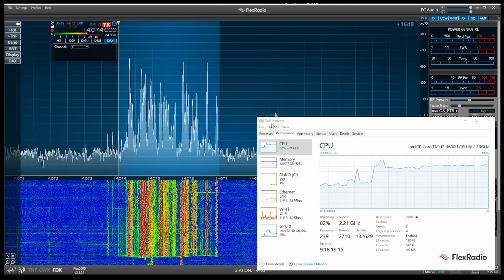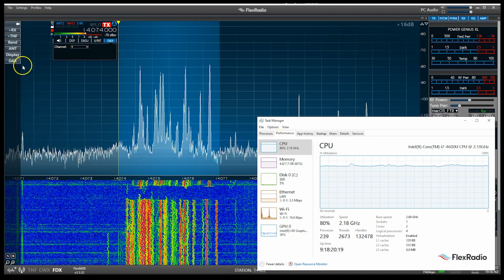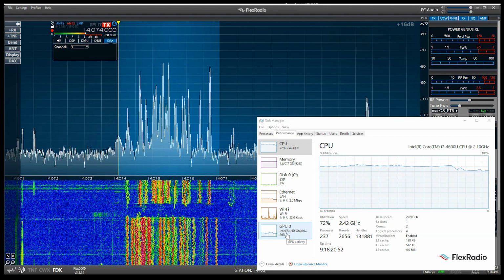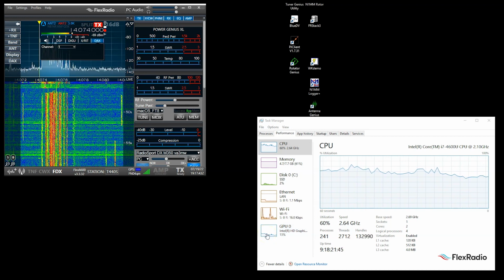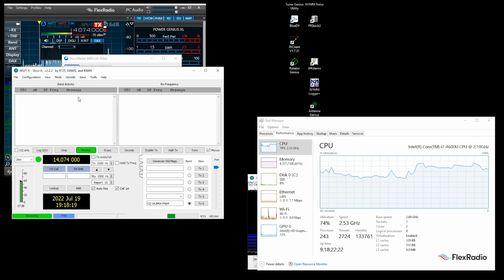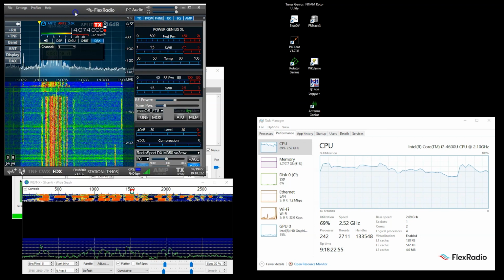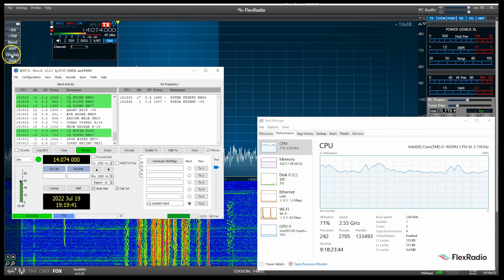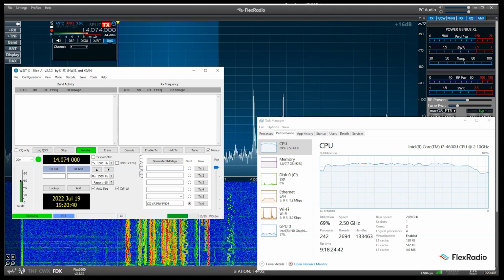Is my computer slow?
Are you having decoding issues with FT-8?  Or, do you find that you have to reboot your computer at times?
It is possible that you are just running out of 'horsepower' in your computer.  I explain how to do some simple tests.
In this example, we can also show how to reduce how much computer power SmartSDR requires and you can see how it is related to data being written to your computer screen.
Adjusting the RATE and FPS are also great for SmartLink and Remote HF operation and that makes a happy ham radio operator.
These are just some simple things to review to give you some hard data points you can reference as you start running computer programs.
In this case, you could run SmartSDR on 1 computer and your digital programs like WSJT on a different computer on the same network.  Welcome to LAN in the HamShack.